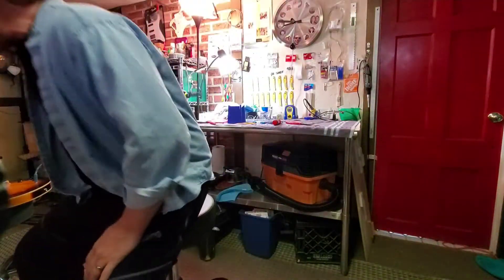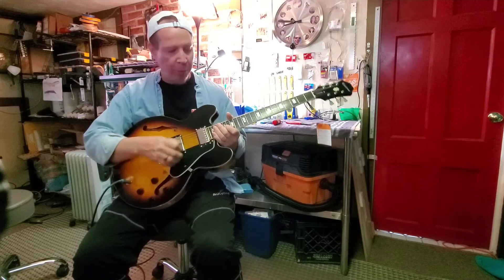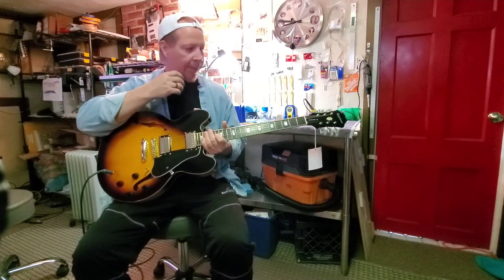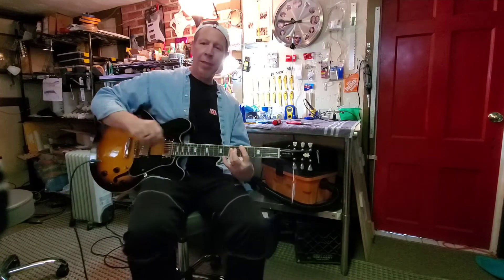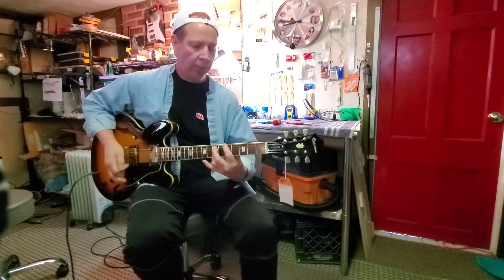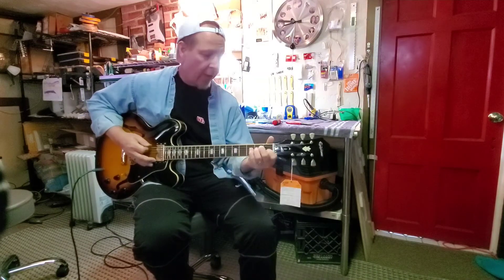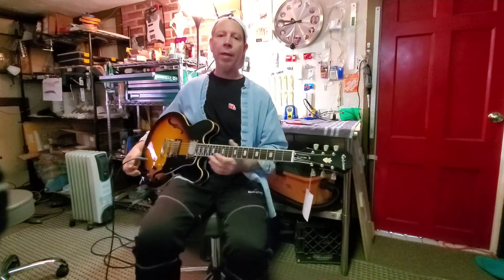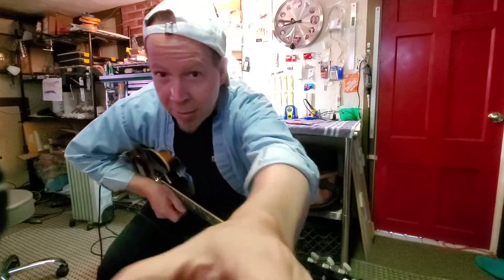ES 335 gets an electronics overhaul and setup.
Switches for coil tap don't work, pits are noisy, jack is loose.